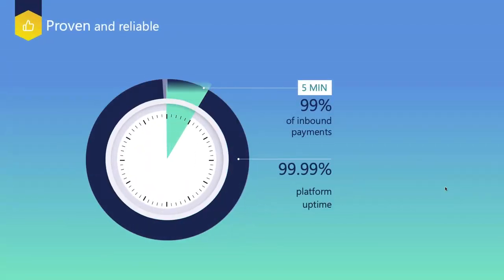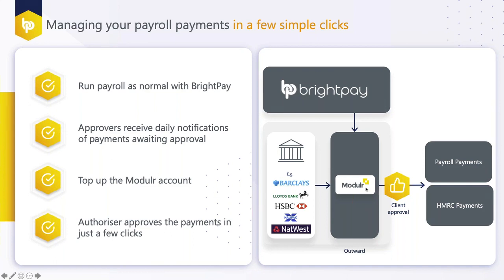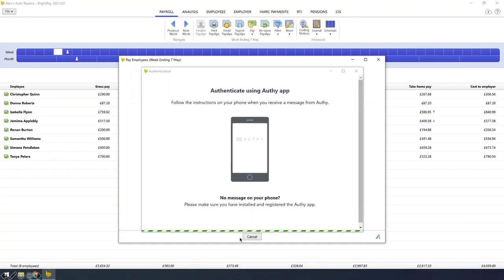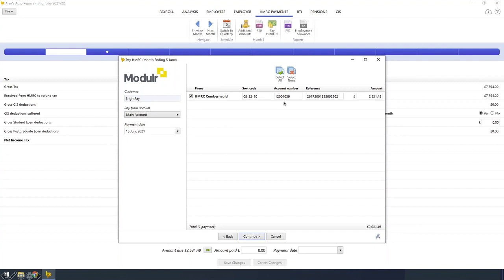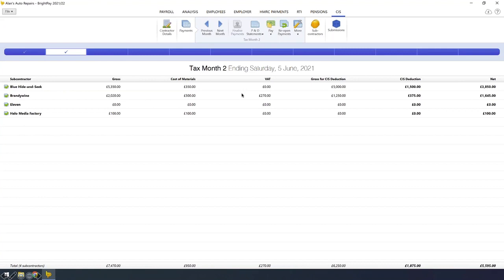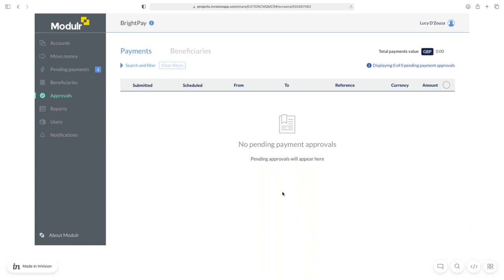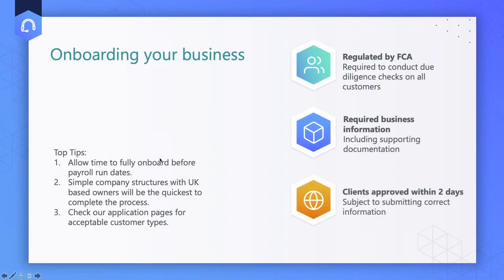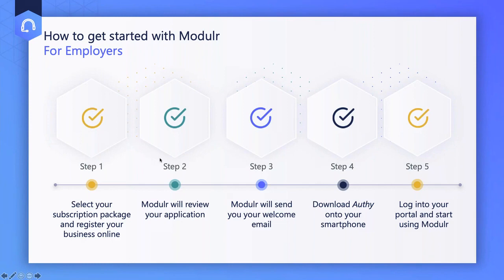BrightPay & Modulr: Connecting Payroll & Payments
This webinar is specifically designed for employers. In this webinar, representatives from both BrightPay and Modulr team up to explore what you need to know about making payments in BrightPay via Modulr.

What you'll learn:
Who are BrightPay & Modulr?
The benefits of paying employees, subcontractors & HMRC directly
Paying HMRC: What you need to know
BrightPay & Modulr: The Payment Process